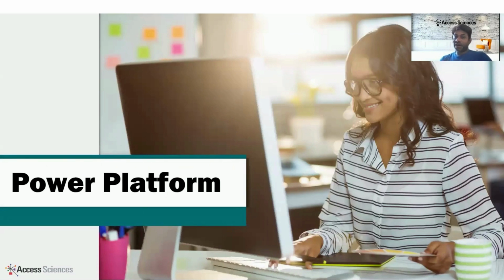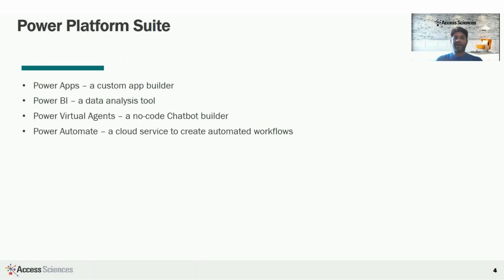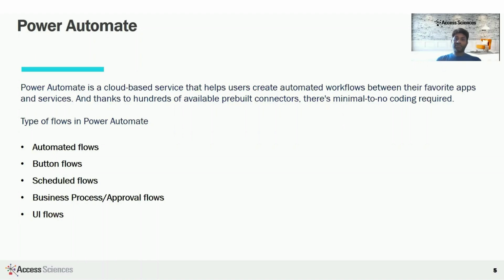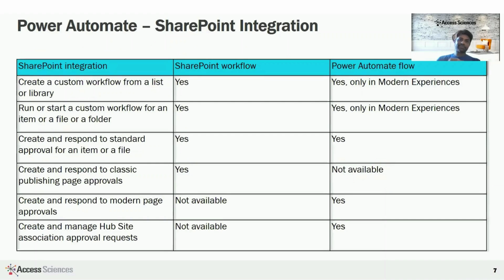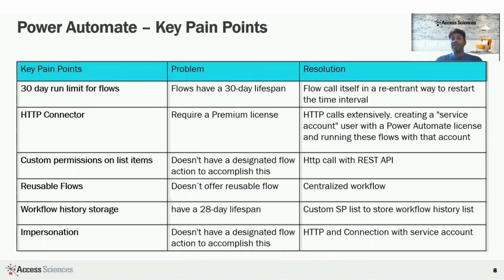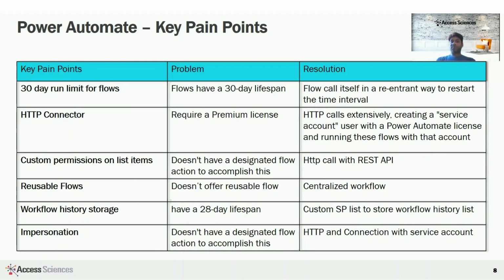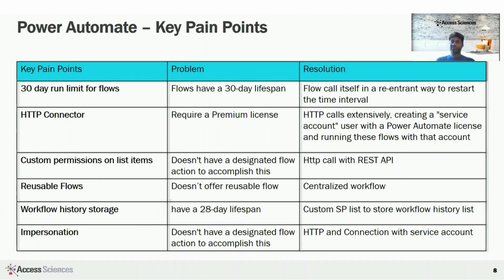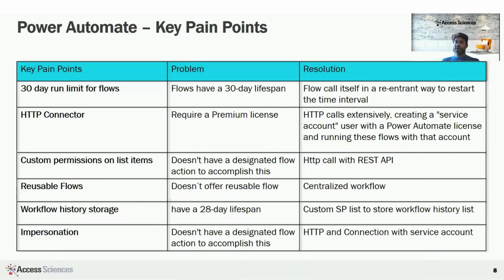SharePoint 2010 to Power Automate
In case you missed it: Microsoft will retire all existing SharePoint 2010 workflows on November 1, 2020. While SharePoint 2010 workflows have been retired since August 1, 2020 for new tenants, it will soon be removed from existing tenants, which means it’s crunch time. If your organization hasn’t started the manual process of migrating all SharePoint 2010 workflows to Power Automate or another supported solution, your options are rapidly diminishing.